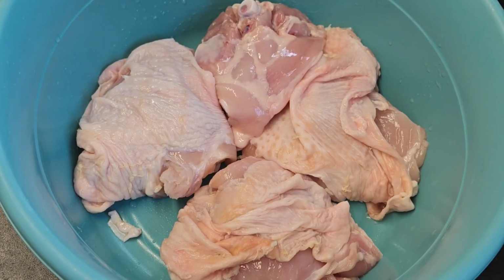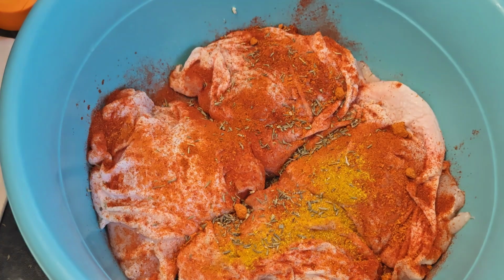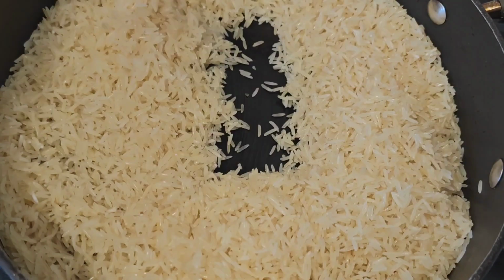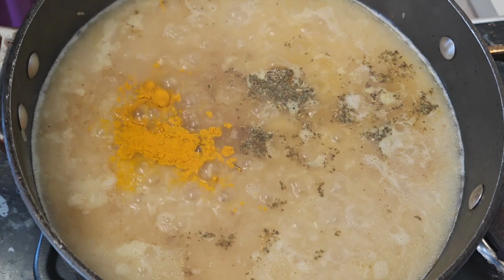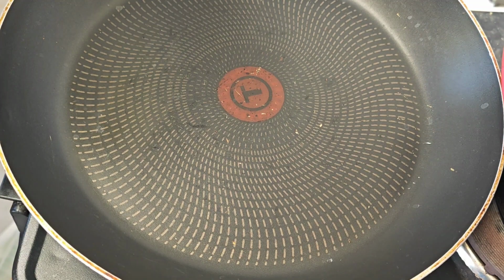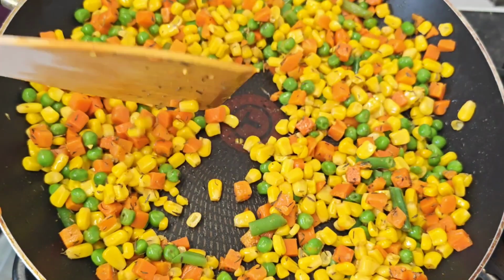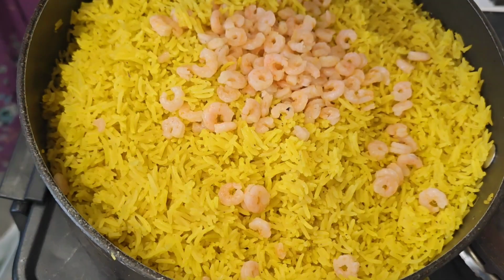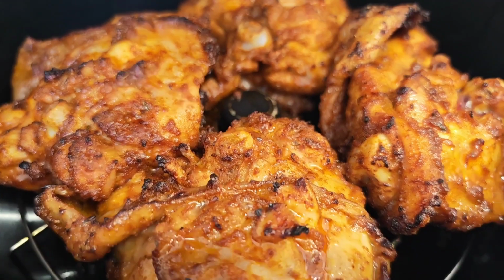SIMPLE FRIED RICE WITH SUYA CHICKEN | VERY EASY TO MAKE AND DELICIOUS